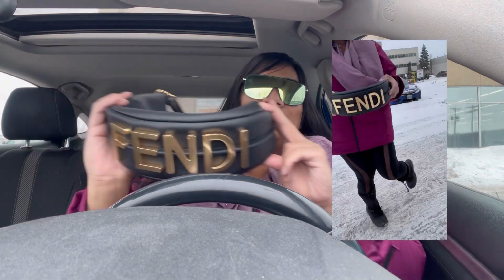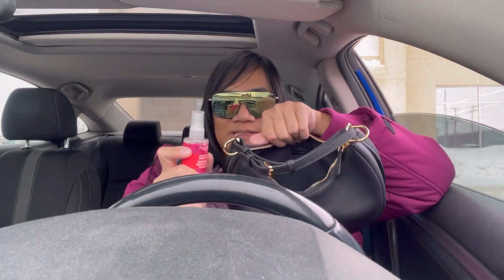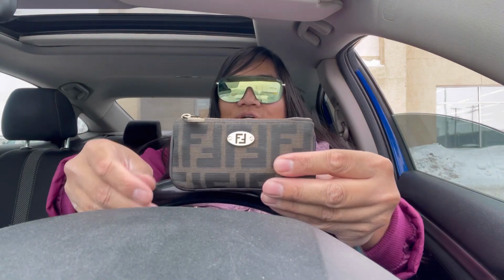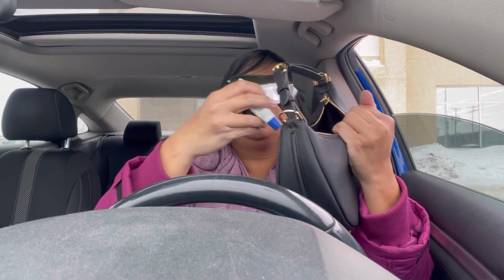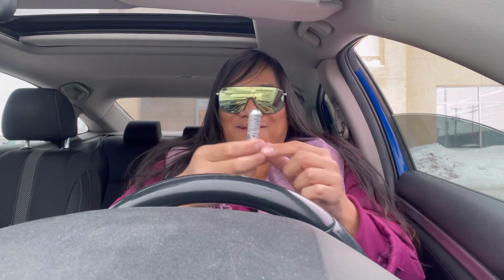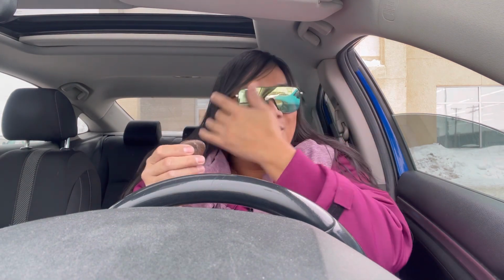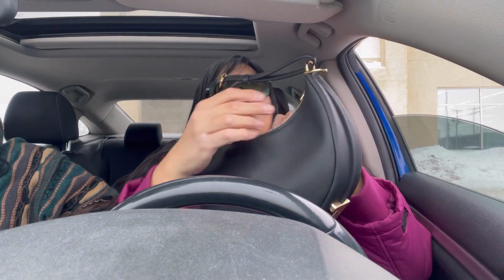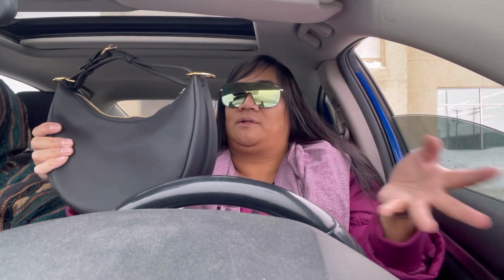WHAT’S INSIDE MY PURSE?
Join me on KOHO

Cash 🔙 on expensive groceries, earned interest on your entire account, and tools to build your credit history. Get it all + $20 when you join KOHO today!

Download the KOHO app

or use this code on sign-up: 5ZP8RJ53

NARCITY ARTICLE

THE DAILY HIVE NEWS ARTICLE

Join the TikTok community with exclusive content  not available anywhere else

Use my link and get a $25 Amazon gift card

Use wealth simple app and get $10

DONT FEEL LIKE GROCERY SHOPPING

ASHLEE ABELLA
17-2595 Main st
Winnipeg Manitoba
R2V 4W3

Everything shown was purchased with my own money and all of the opinions made or given are my own.